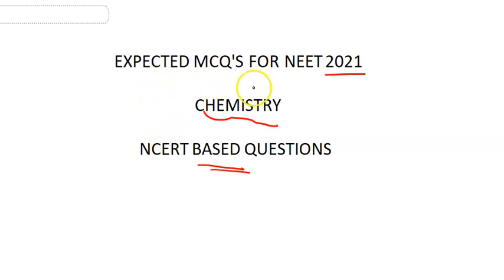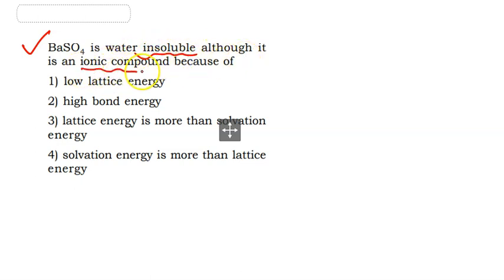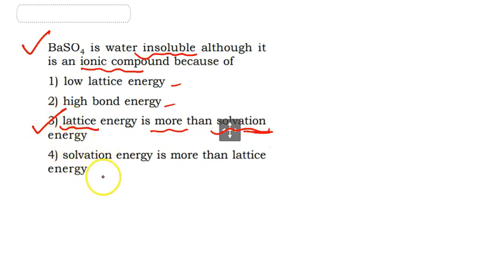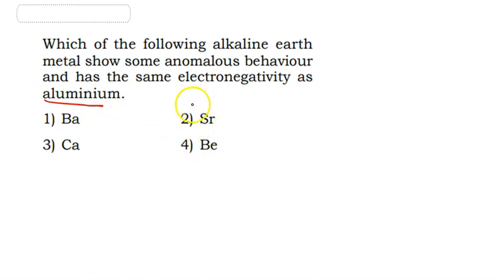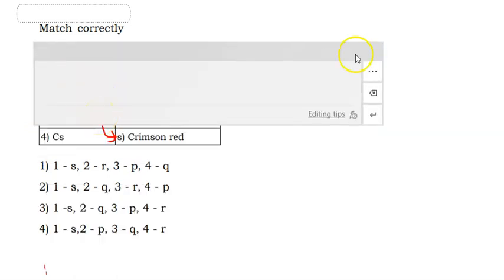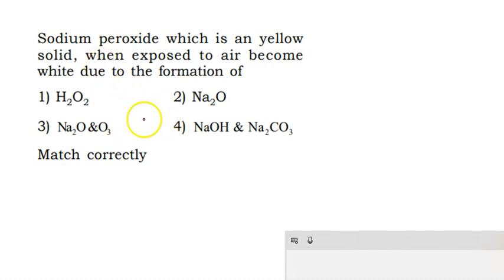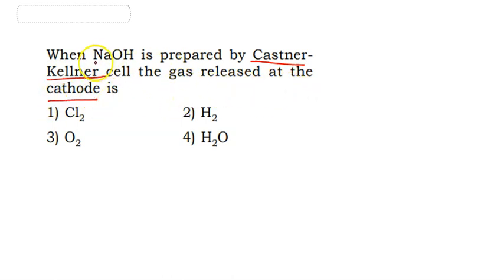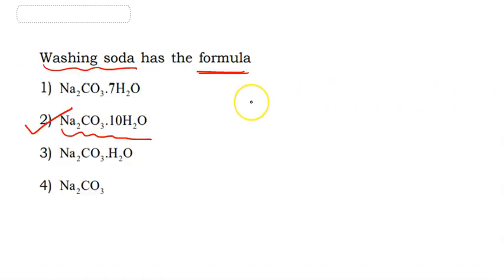Neet/keam 2021/ S block/പഠിക്കാതെ പോകരുത് /കെമിസ്ട്രി /Neet malayalam /neet jee mentor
The National Eligibility cum Entrance Test (Undergraduate) (or NEET (UG)), formerly the All India Pre-Medical Test (AIPMT), is an all India pre-medical entrance test for students who wish to pursue undergraduate medical (MBBS), dental (BDS) and equivalent AYUSH (BAMS, BUMS, BHMS, etc.) courses in government and private institutions in India and also, for those intending to pursue primary medical qualification abroad.

The exam is conducted by National Testing Agency (NTA), which provides the results to the Directorate General of Health Services under Ministry of Health and Family Welfare and State Counselling Authorities for seat allocation.

NEET-UG replaced the All India Pre Medical Test (AIPMT) and many other pre-medical exams conducted by states and various  medical colleges. However, due to lawsuits being filed against the exam, it could not be held in 2014 and 2015.

NEET-UG is a single entrance test for admissions to more than 66,000 MBBS and BDS seats across India.,

After the enactment of NMC Act 2019 in September 2019, NEET-UG became common all India entrance test for admissions to medical colleges in India including the All India Institutes of Medical Sciences (AIIMS) and Jawaharlal Institute of Postgraduate Medical Education & Research (JIPMER) which until then conducted separate entrances.
courtecy@wikipedia

neet_2021_important _questions
neet_chemistry _malayalam
neet_ncert _based questions